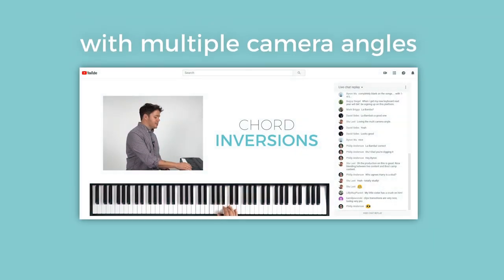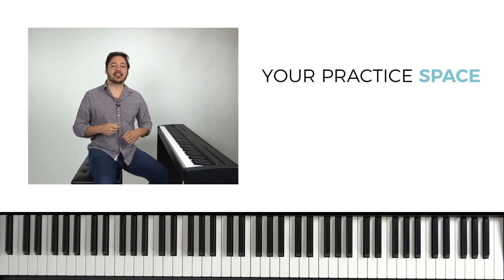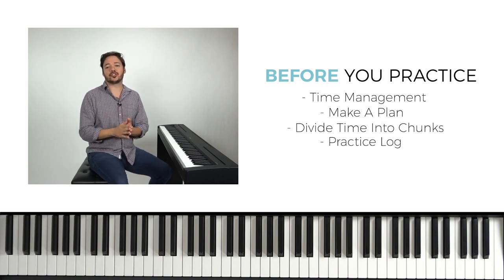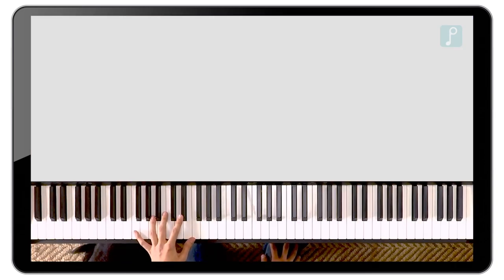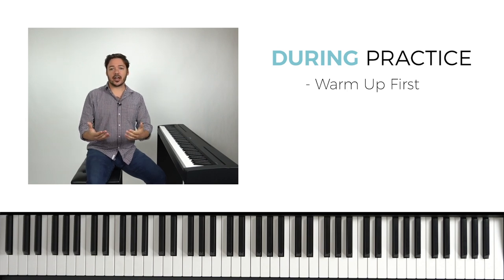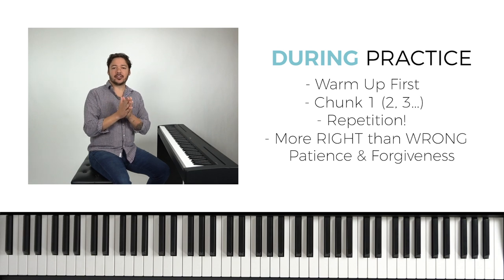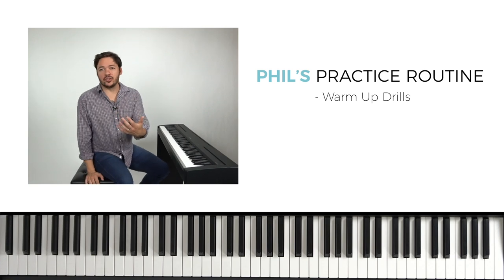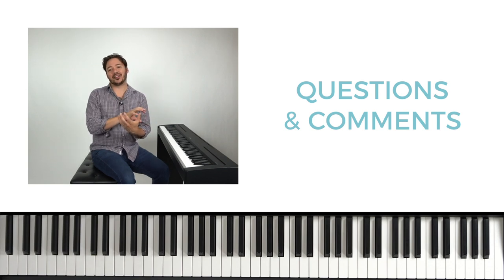(Live!) How To Practice Better -- with Playground Sessions